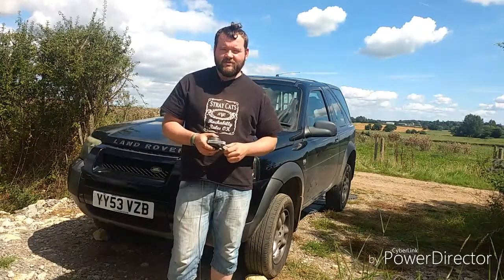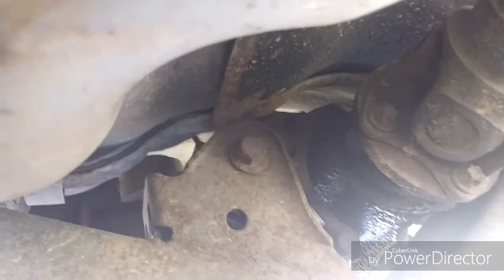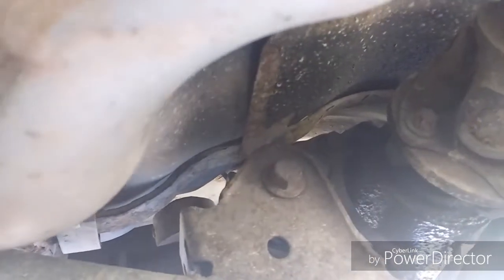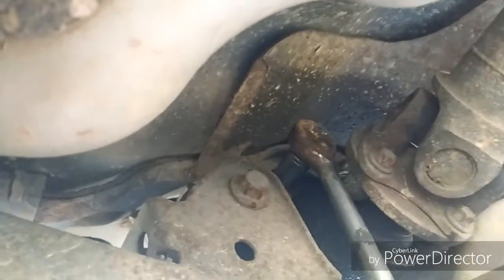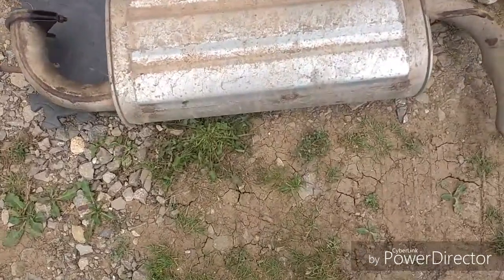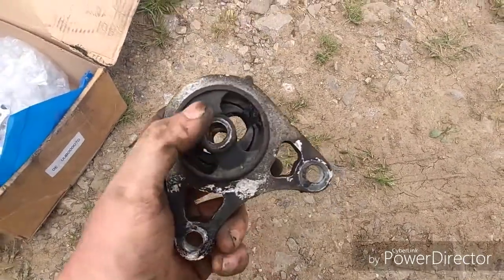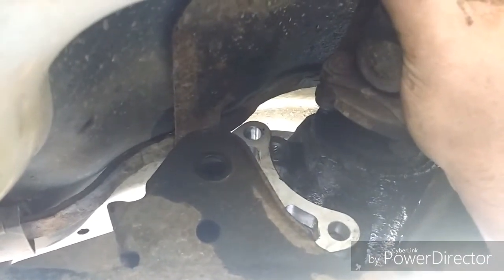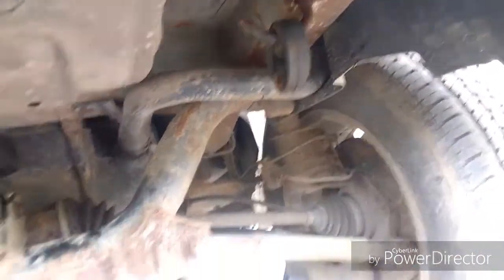Freelander Rear Diff Mounts Replacement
Replacing all the rear diff mounts. Because the front one has failed.. But to replace the front you need to remove the two rear ones.

Here is were to buy the diff mounts